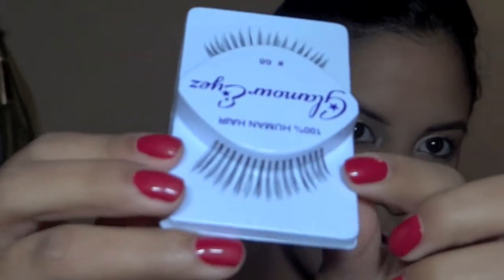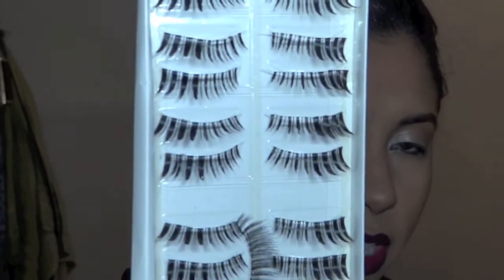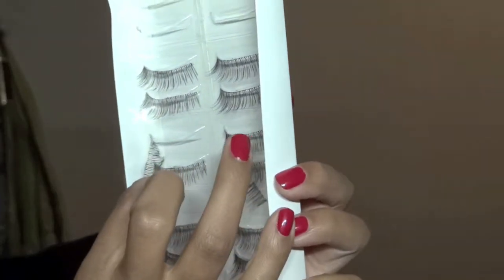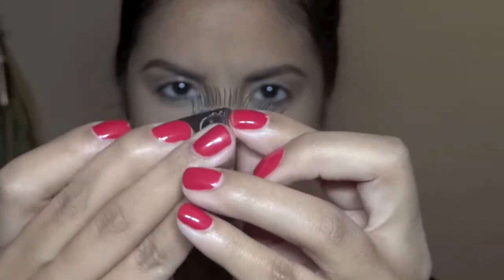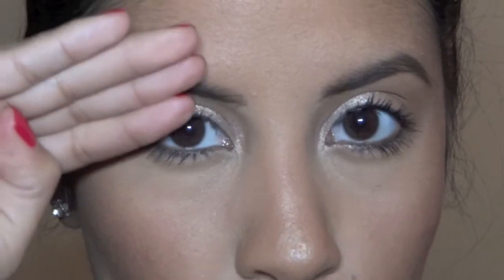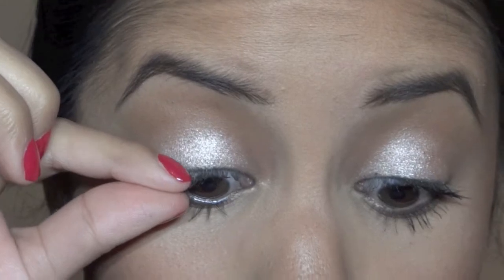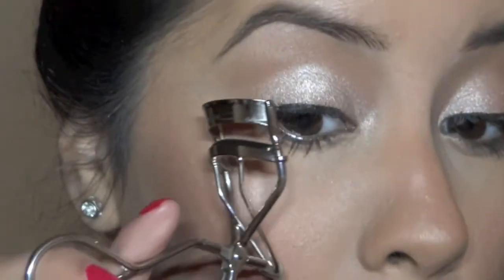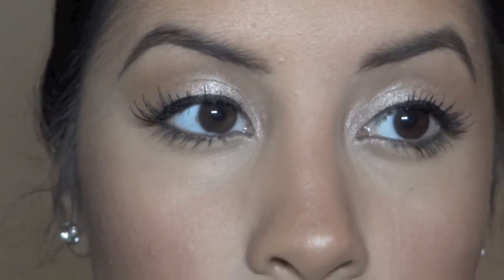False Lashes 101: How to apply false lashes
This is a requested video on how to apply lashes for beginners. I decided to start with half lashes because I think this is a great way to get comfortable with flashes. Please let me know if you have any questions (want a demo for full sets, individuals, ect.). I am happy to help! ** THis is my first "talking to you " video so let me know if you prefer this over the voiceover! :)